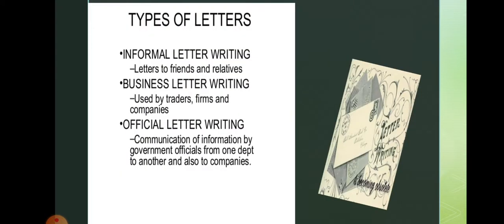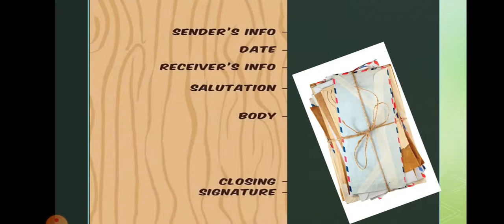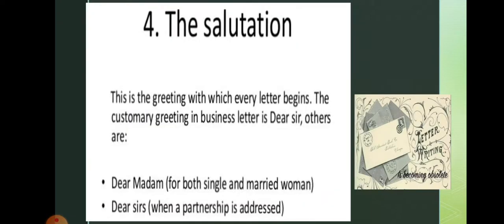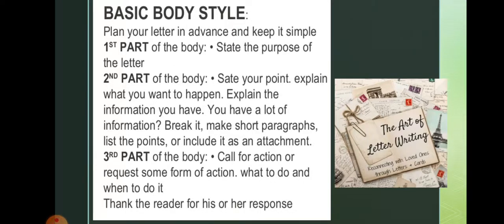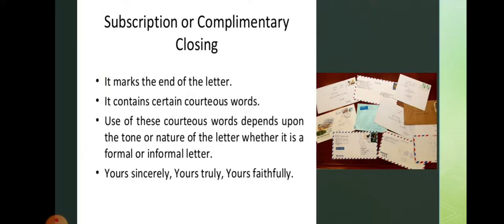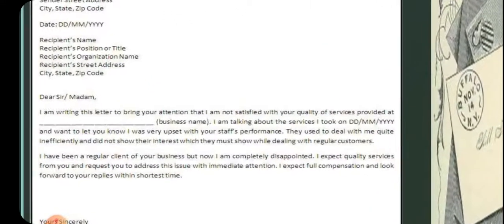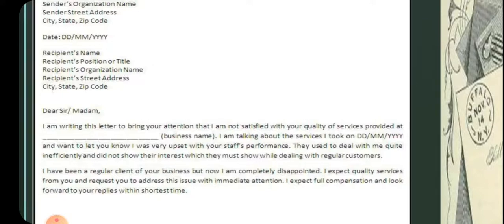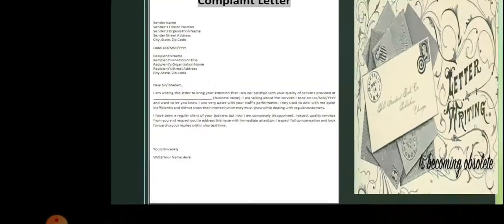Grade 8 letter writing